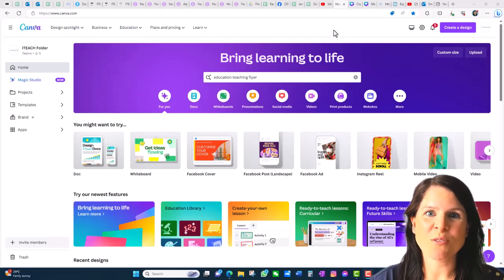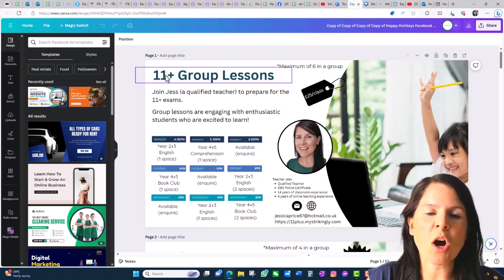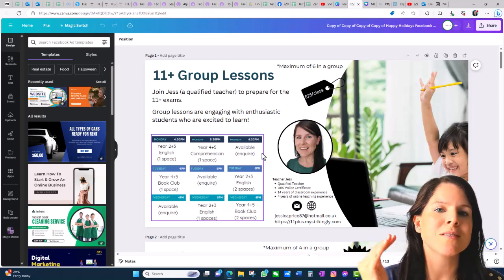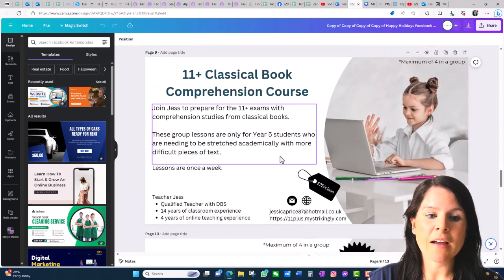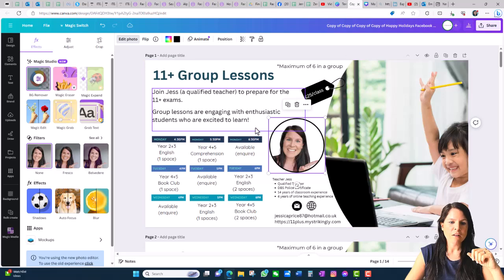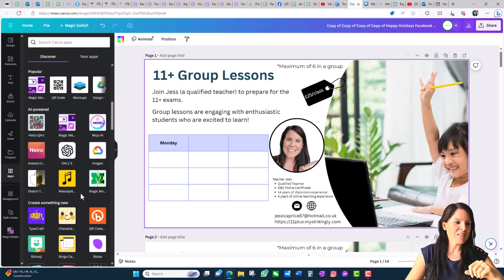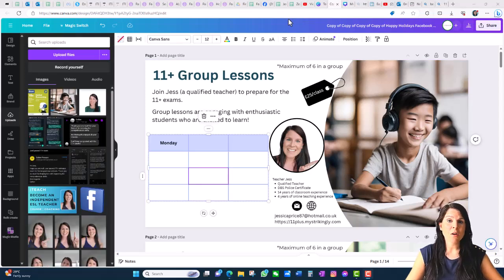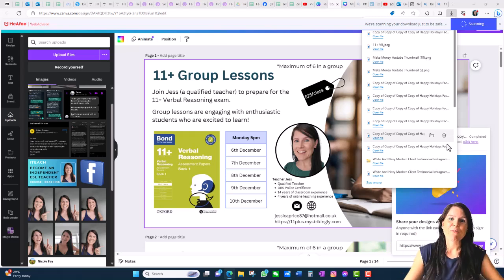Creating a Canva Flyer for Finding Students